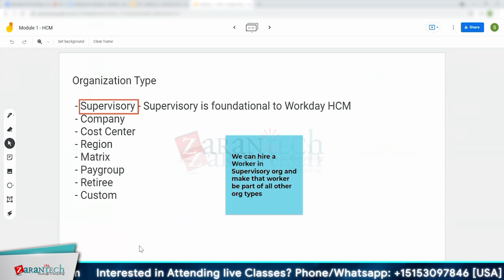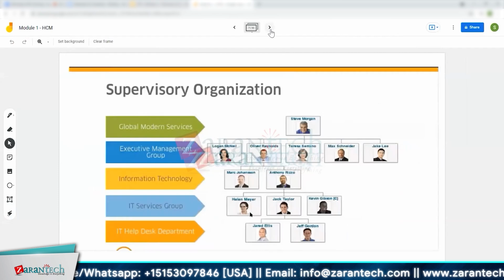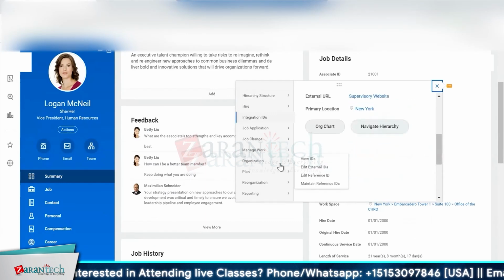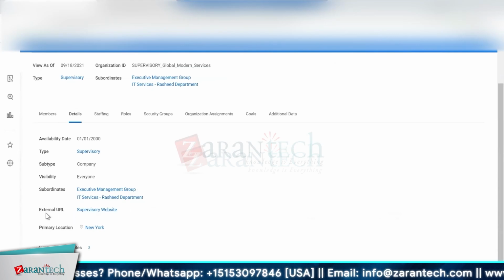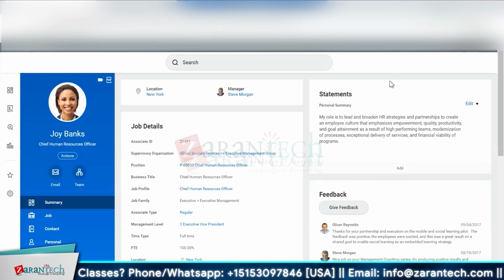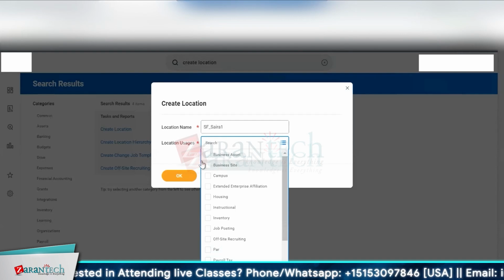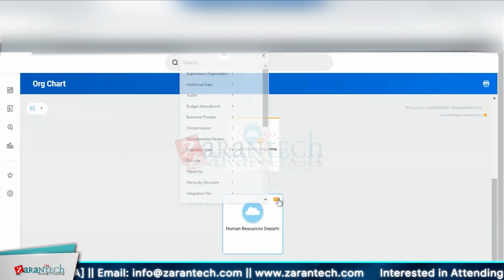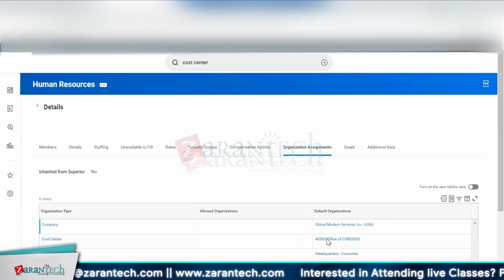Supervisory Orgs in Workday HCM | ZaranTech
In this video on "Supervisory Orgs in Workday HCM," we are going to learn about the structure and management of supervisory organizations within Workday Human Capital Management.

👉 Assessments
👉 Lab Documents
👉 eBooks
👉 Certification Guides
👉 Configuration Docs
👉 Cheat Sheet